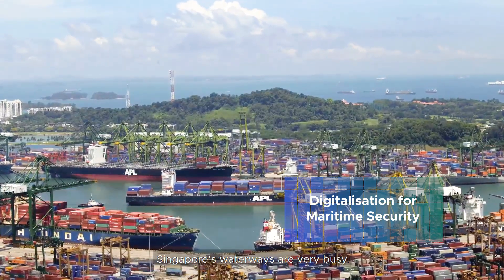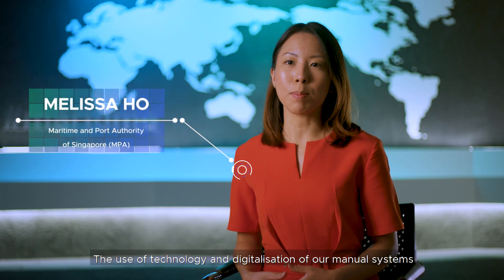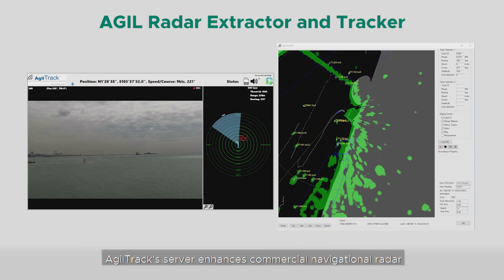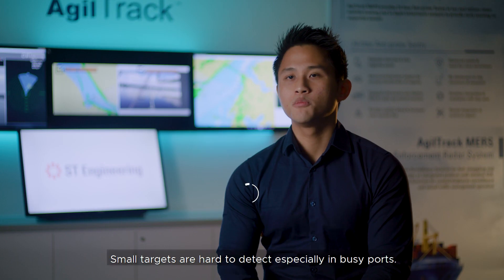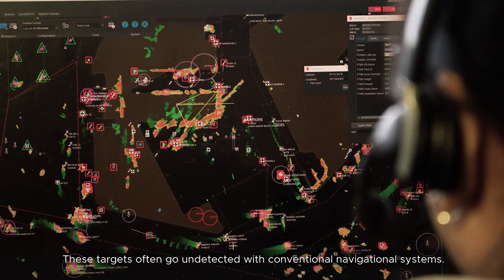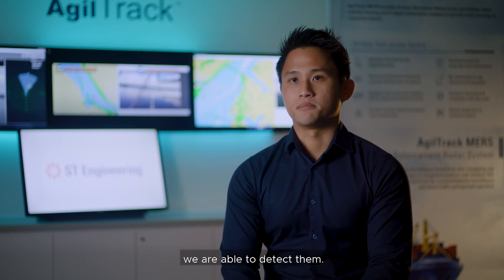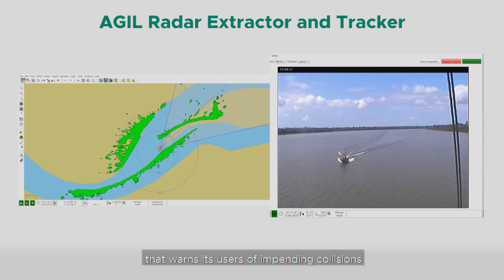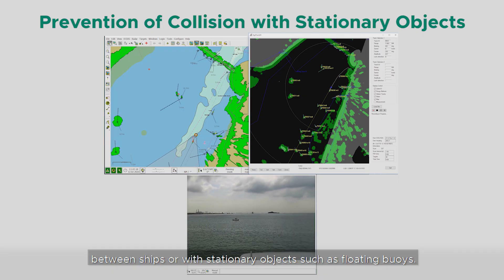Part 5: Digitalisation for Maritime Security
Singapore’s busy waterways reflect a need to use technology and digitalisation to defend against existing and new threats.

In Part 5 of the 6-part series on maritime innovation and digitalisation, we discover how real-time, accurate and detailed information sharing enables smarter and faster responses, helping vessels stay safe and providing a comprehensive overview of security surveillance to keep Singapore waters safe.

View these videos and more at the SingaporeMartimeGallery.